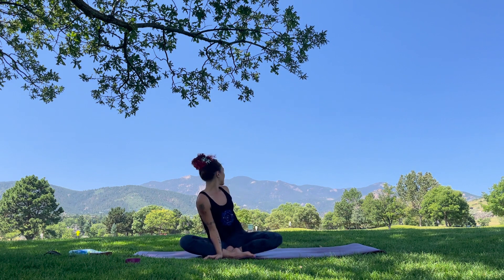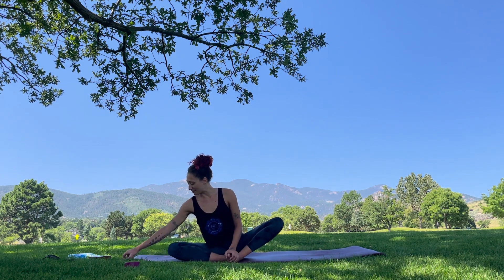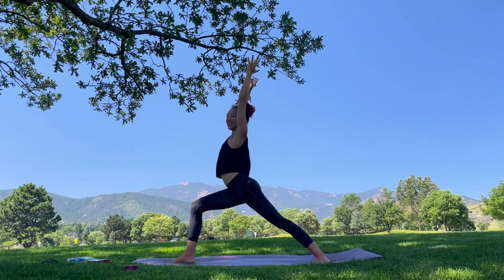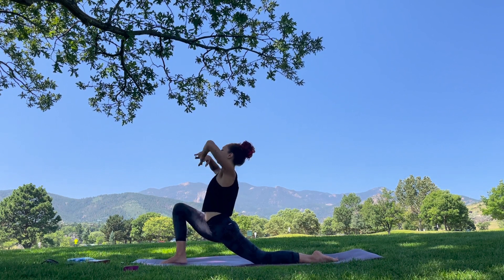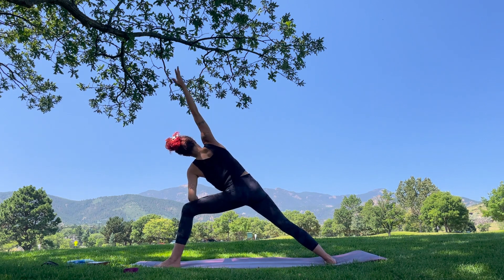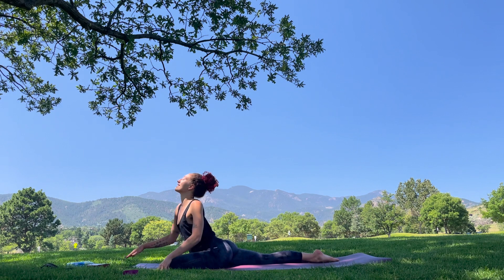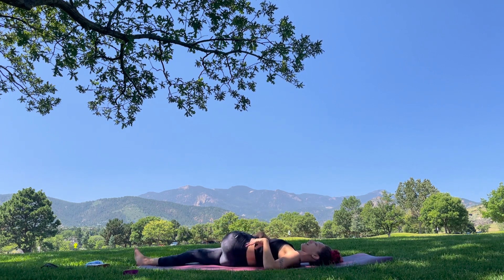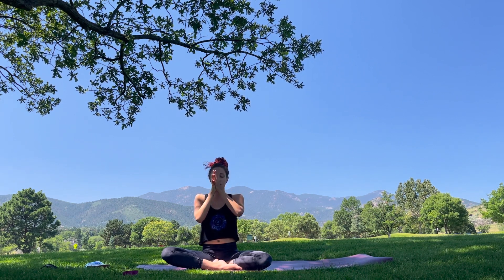Short Power Hatha [08.20]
Hatha Yoga flow is similar to Vinyasa but we hold the postures for a little longer, allowing for more muscle release!

Taught by Maddie Del Rae, maddiedelrae.com